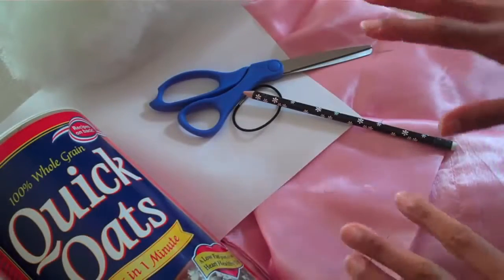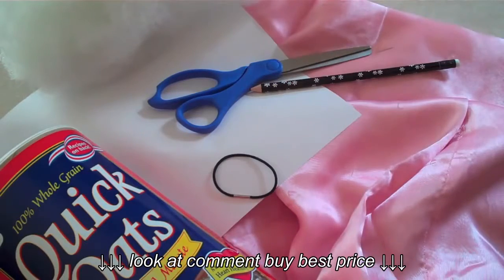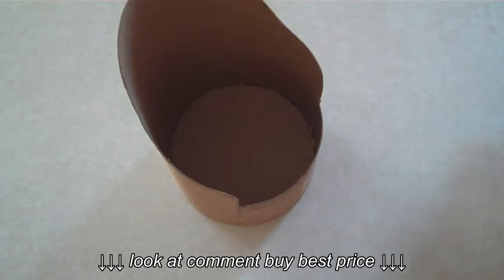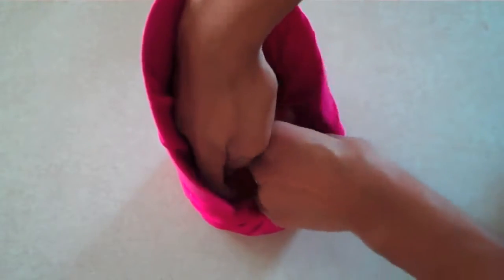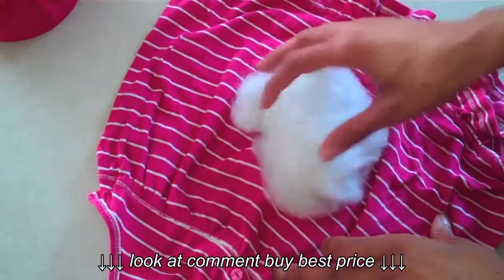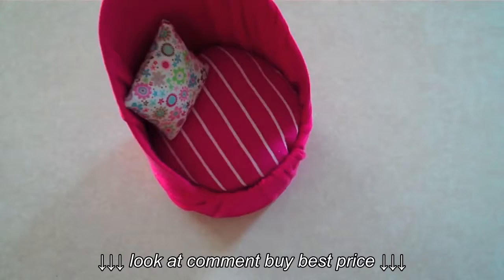How to Make a No Sew, No Glue Doll Chair Doll Crafts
How to Make a No Sew, No Glue Doll Chair    Doll Crafts, How to Make a No Sew, No Glue Doll Chair    Doll Crafts